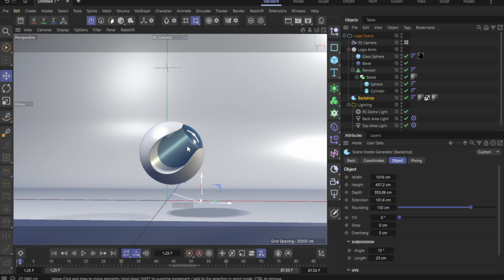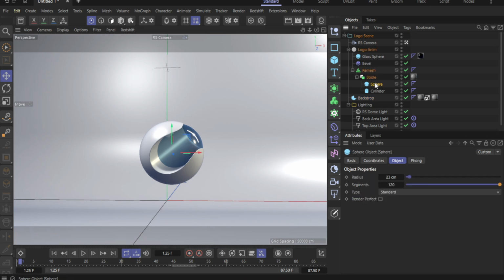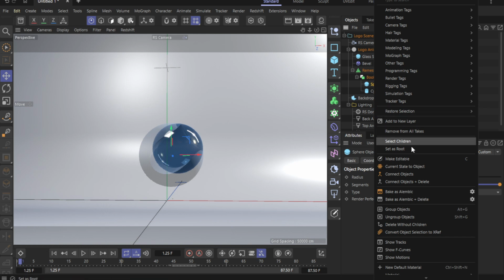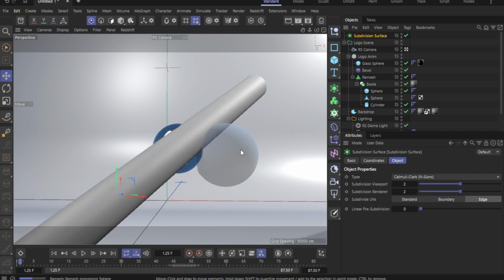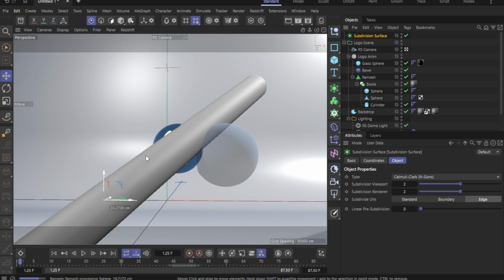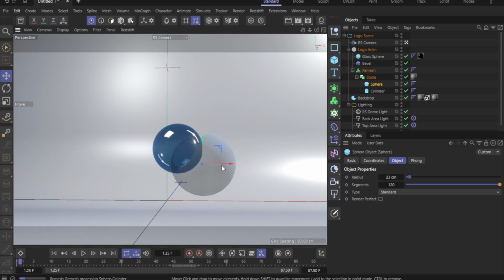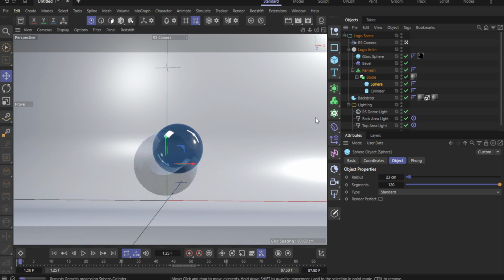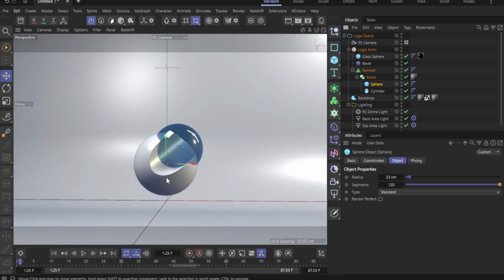How to Clone with Object Mode [2025 Guide]